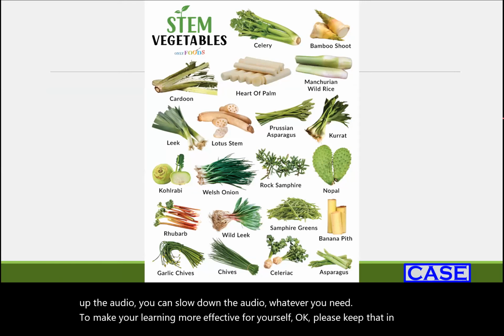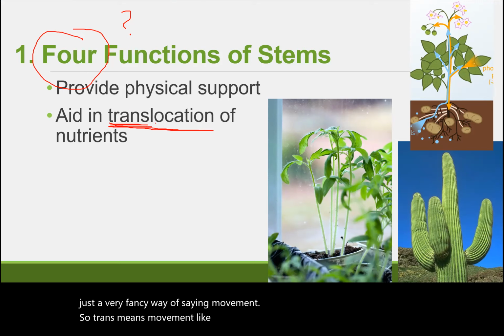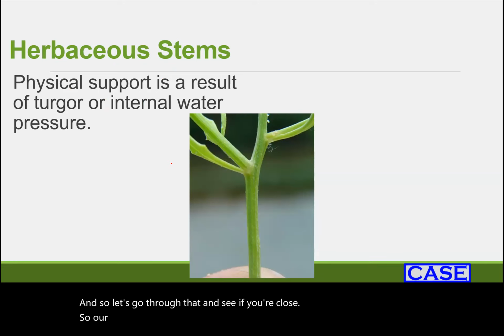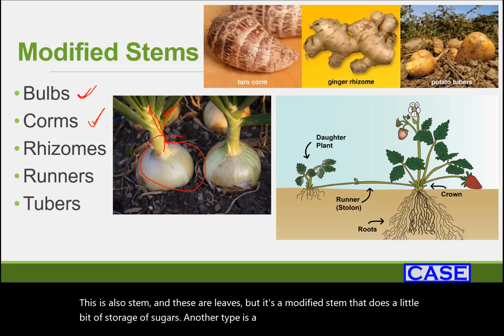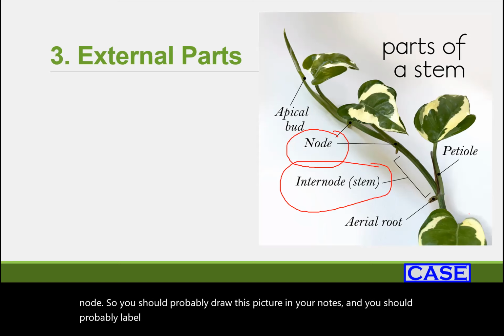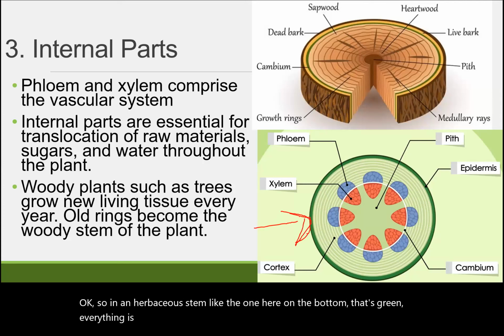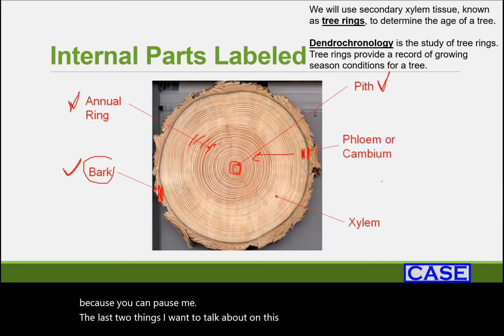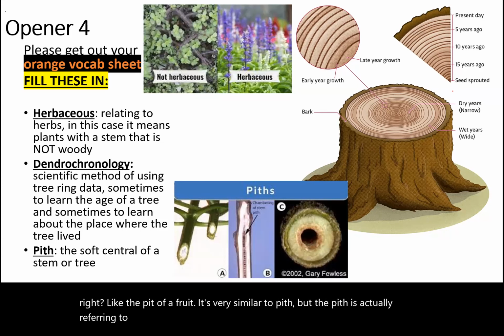Plant Science - Stem Facts Lecture 3/13/2024